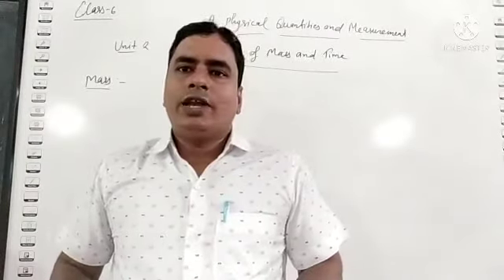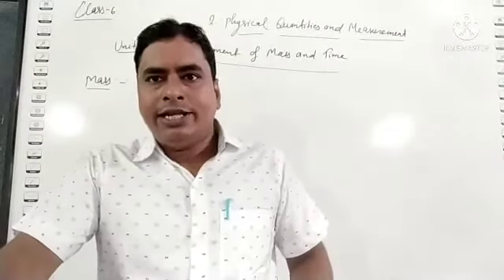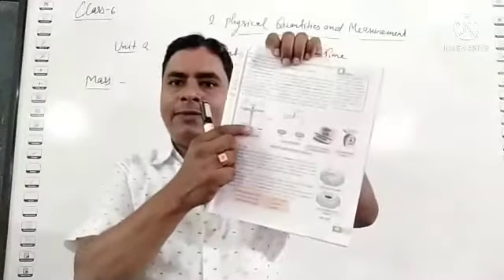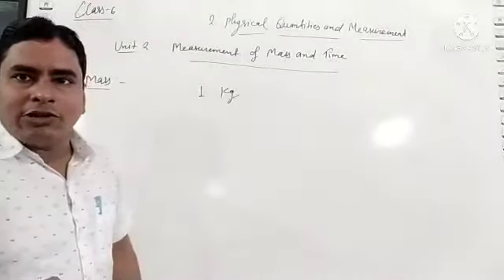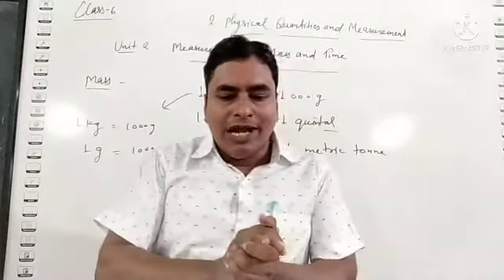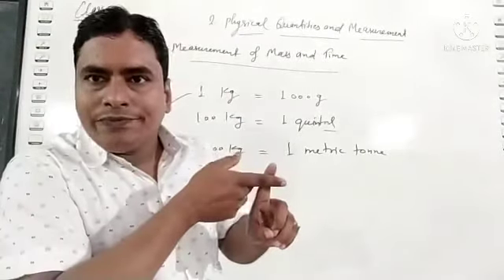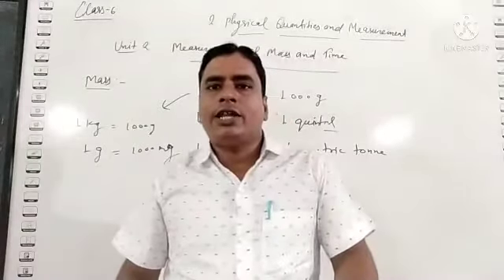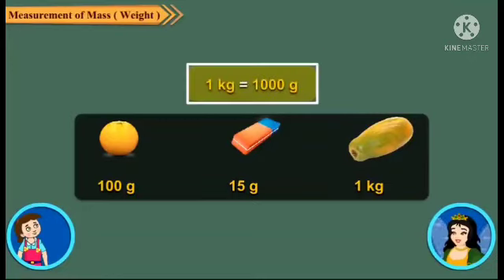Measurement of Mass class 6 physics ICSE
here I discussed about the measurement of mass